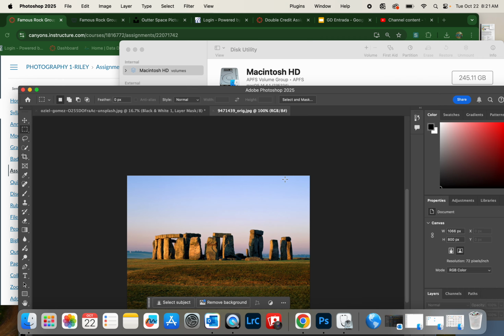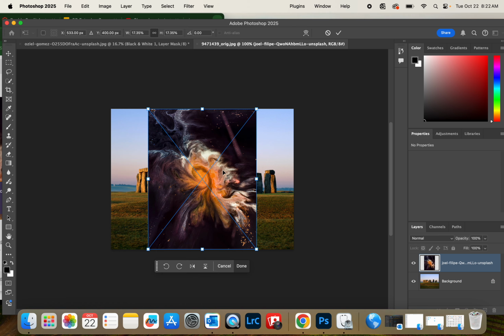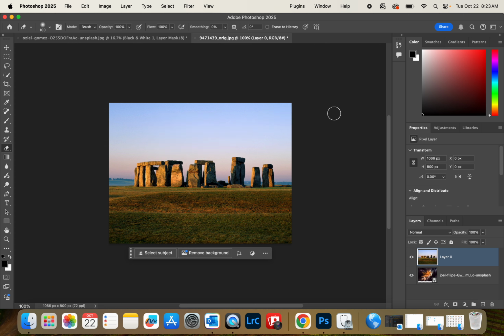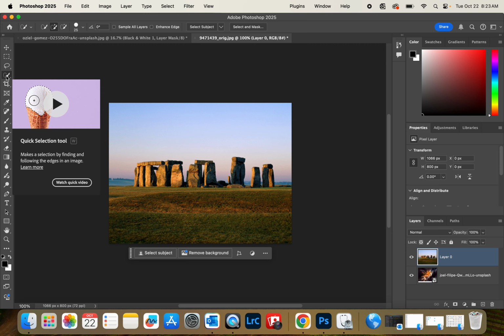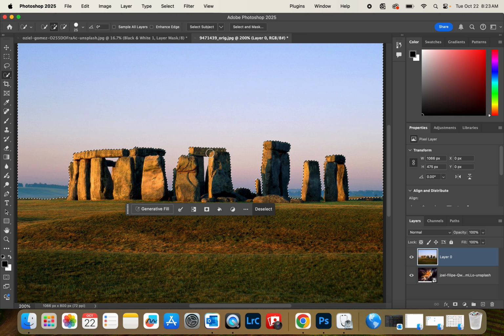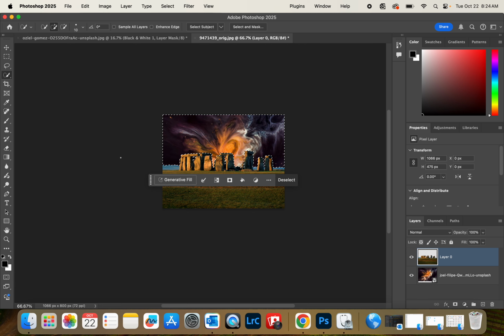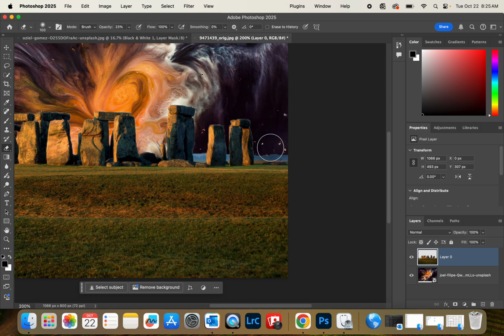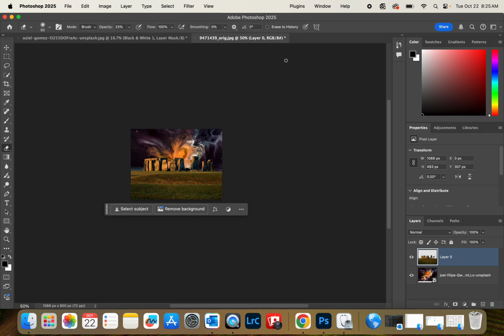Stone Henge Replace Sky